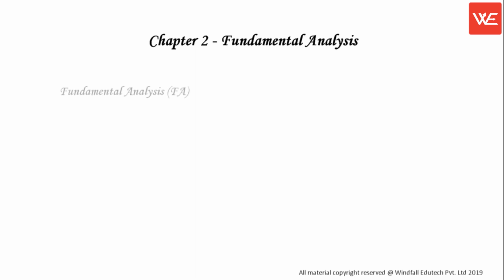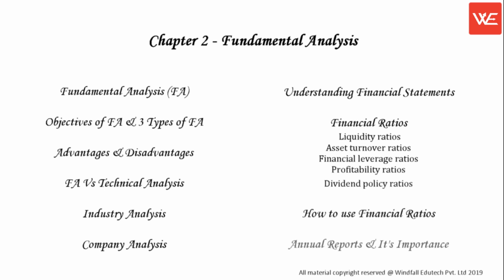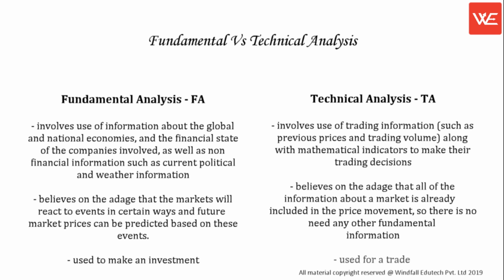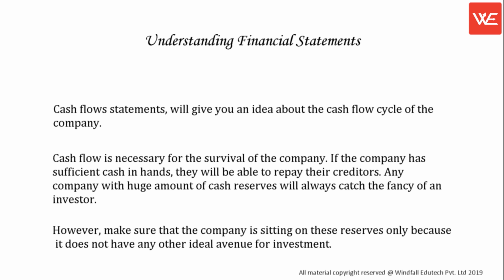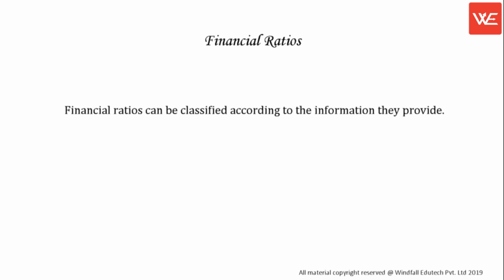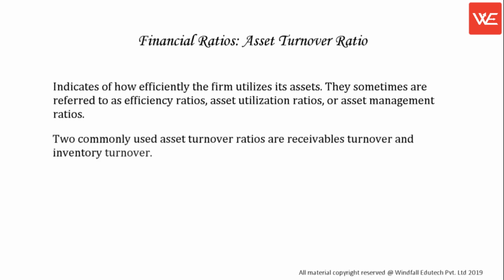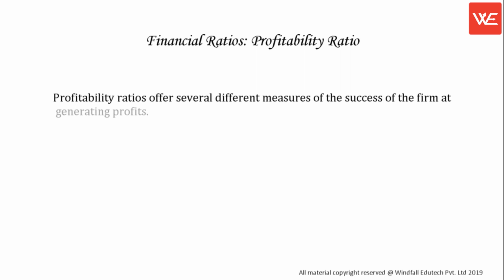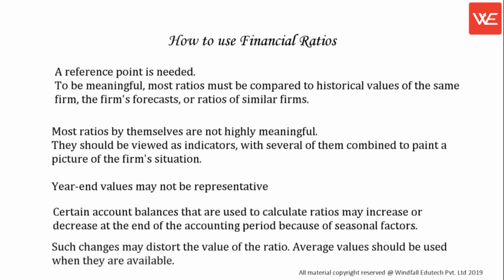Intermediate Module Chapter 2 | Windfall Edutech